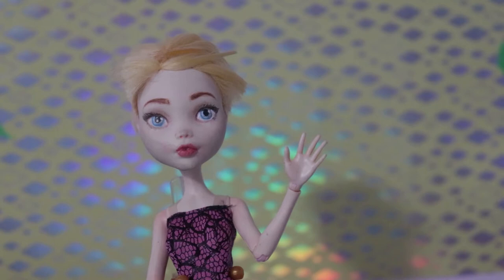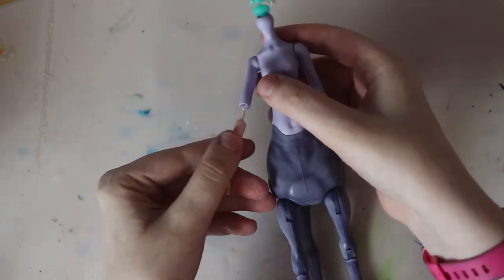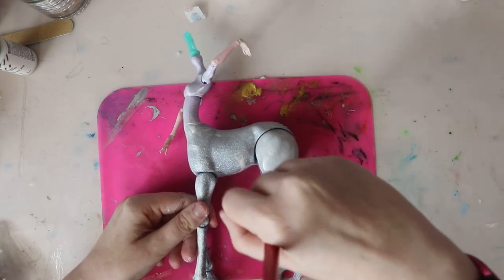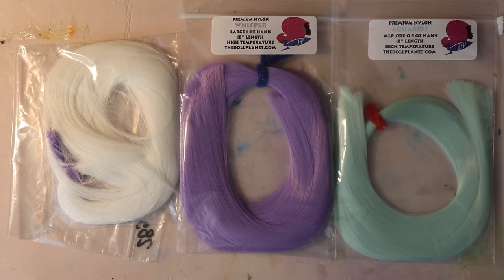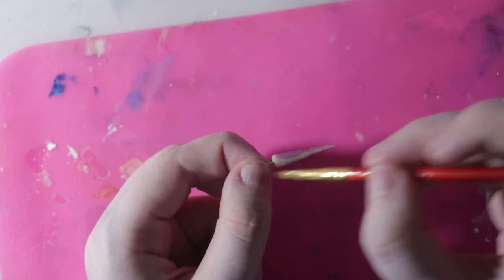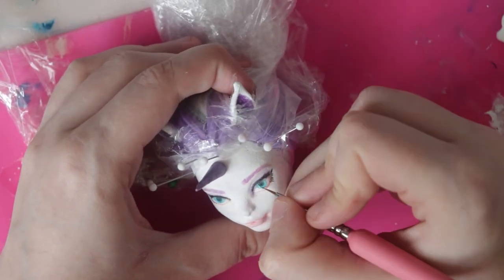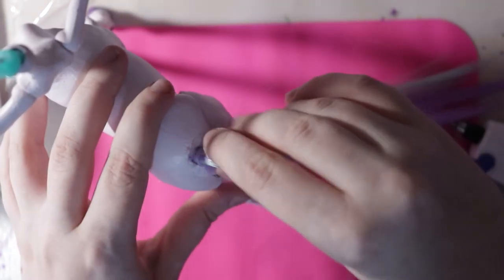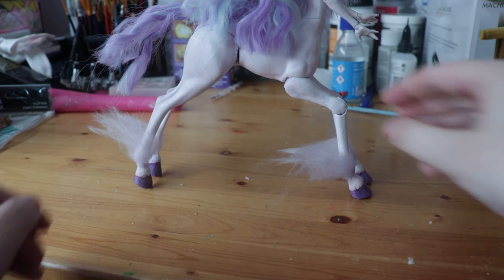Galarian Rapidash - Psychedelic Forest Collab - OOAK Monster High Repaint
Check out the group post on August 8th at SnailOozeArt on Instagram!

note: doll customizing is a potentially dangerous hobby that involves the use of tools such as knives, needles, and sharp scissors, as well as harmful chemicals like acetone and aerosol sealants. this video is not intended for children and should be watched with parental guidance.

warning: this video contains doll nudity.

✨materials used / videos referenced ✨

100% acetone nail polish remover
airbrush
airbrush paints - golden brand and vallejo brand
white gesso
mr. super clear
arteza watercolour pencils
mungyo soft pastels
acrylic paint
liquitex gloss varnish
apoxie sculpt

✨ music used ✨